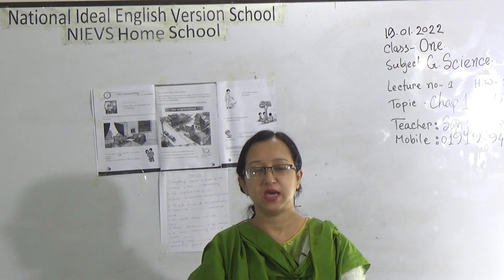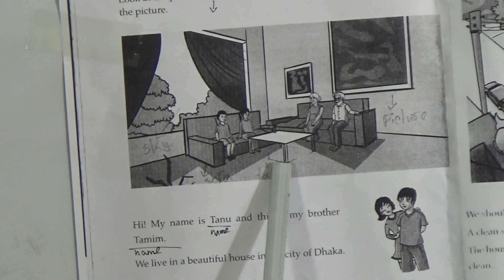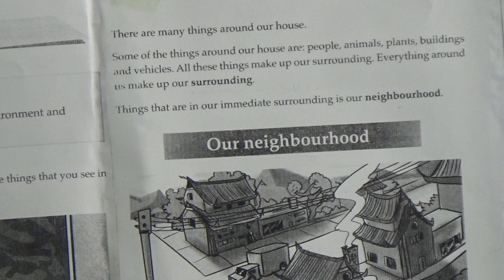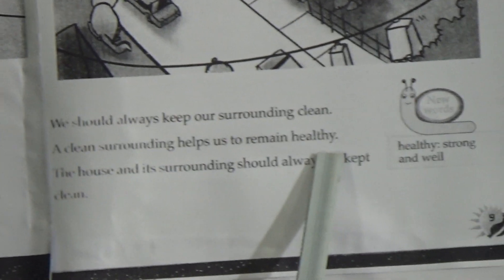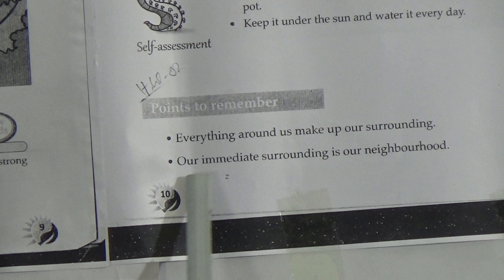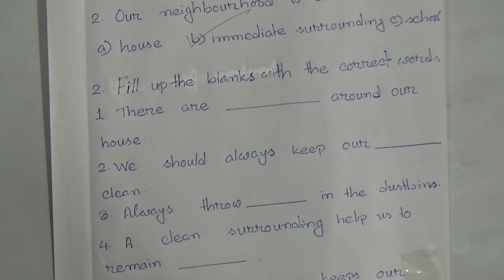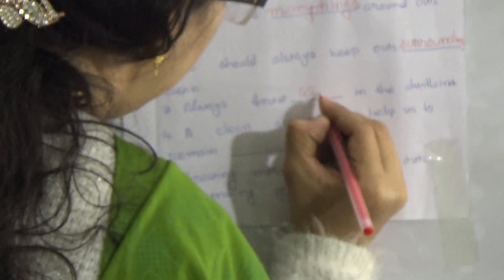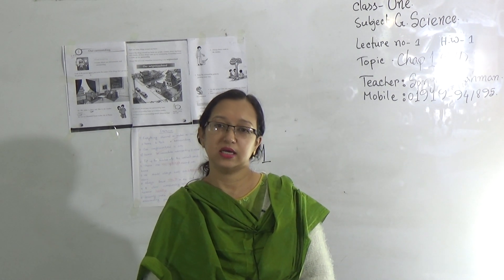Class: One, Subject: General Science (Lecture- 01), Topic: Ch-1 R/D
Class: One
Subject: General Science (Lecture- 01)
Topic: Ch-1 R/D
Teacher: Sanjida Rahman